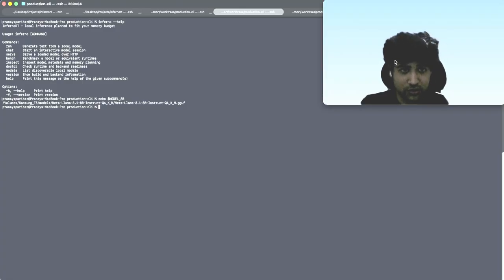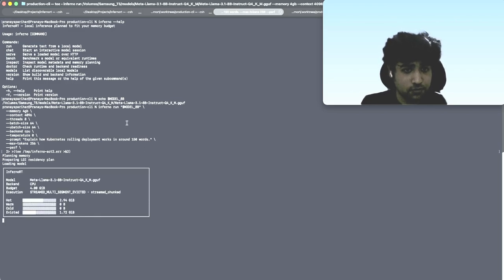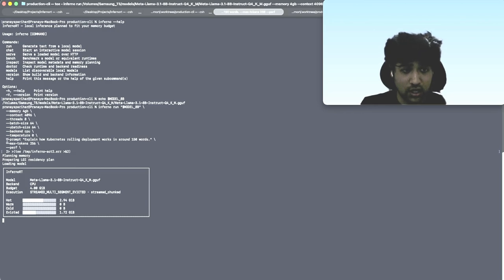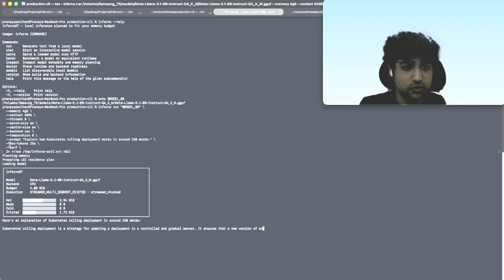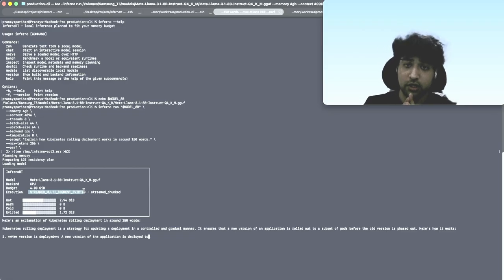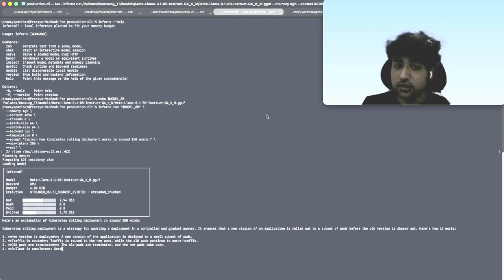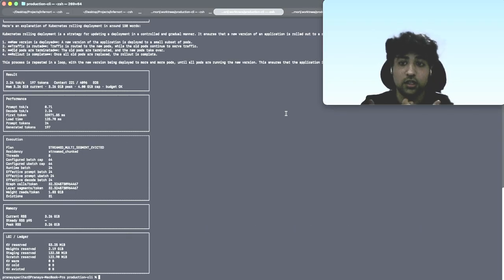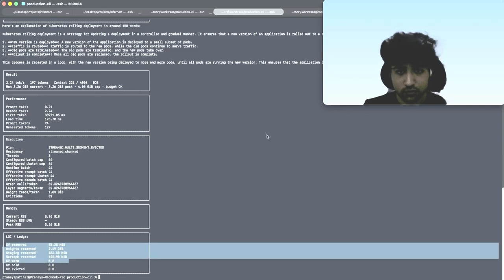YC Produce Demo